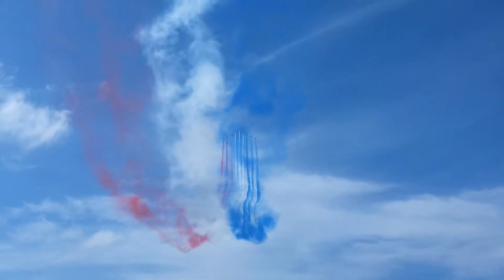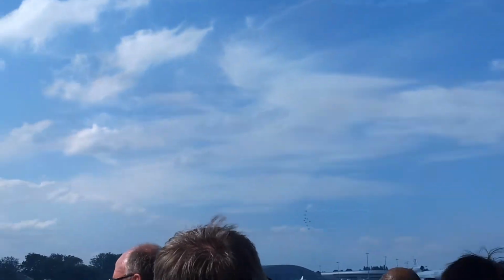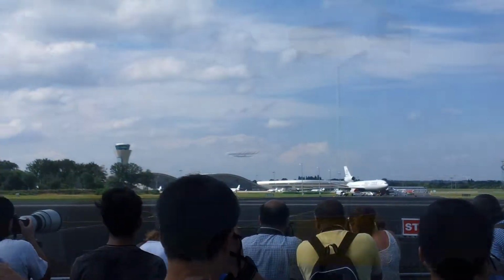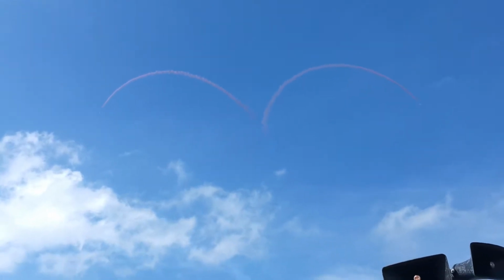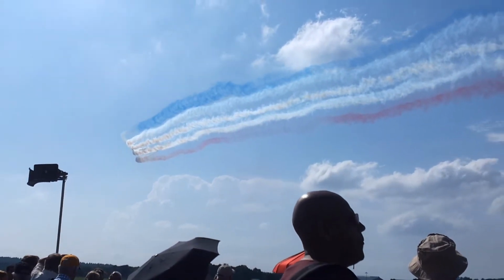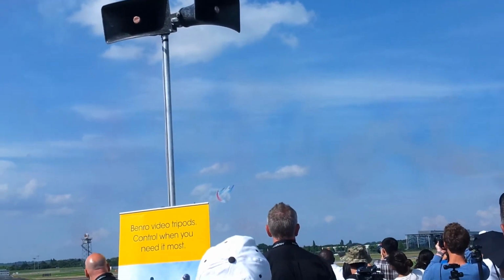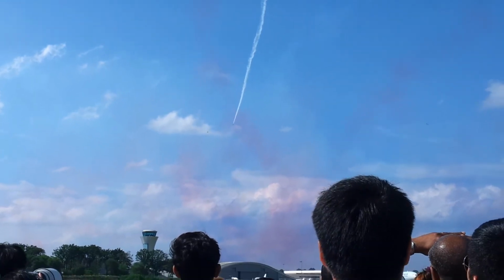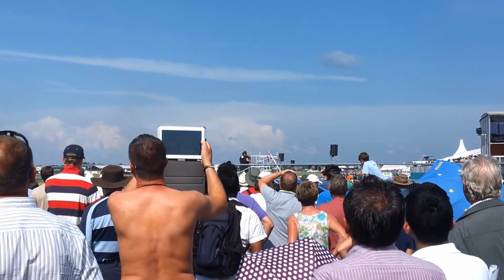Red Arrow Flying Display in Farnborough Airshow 2014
RAF's Aerobatic Team Red Arrow gave performance in Farnborough Airshow 2014.
Recorded with cellphone, sorry about the quality